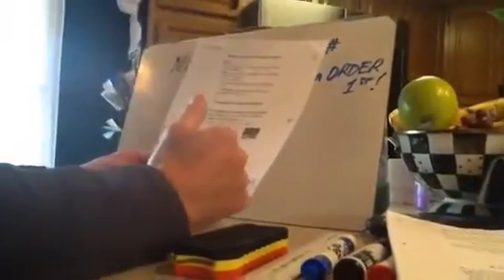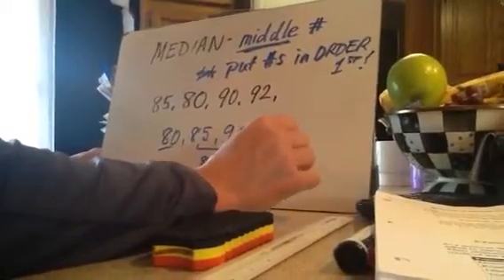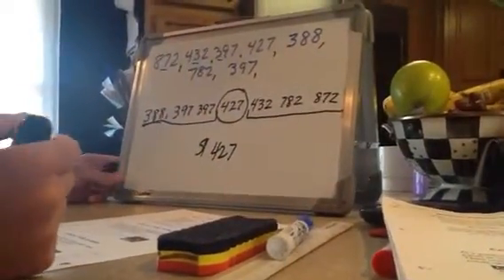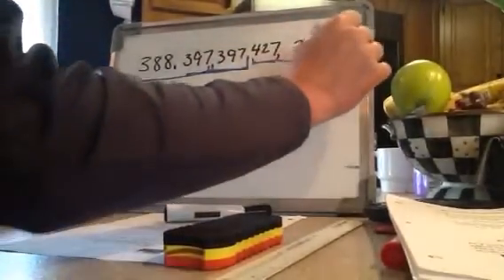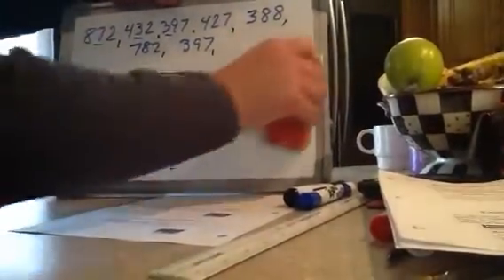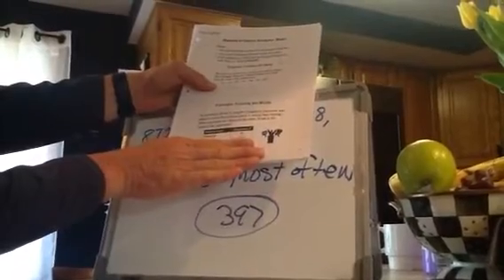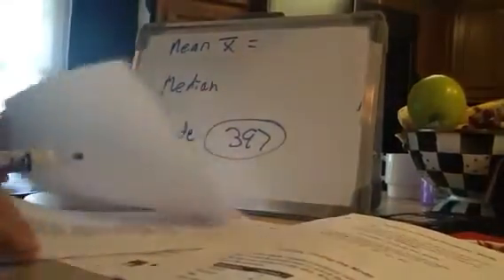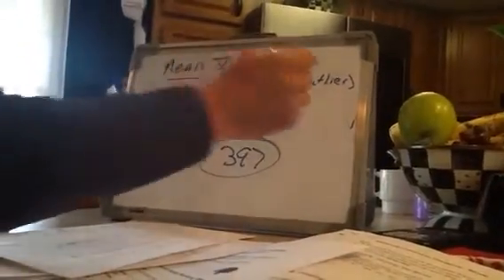11-5 Central Tendency Part 2